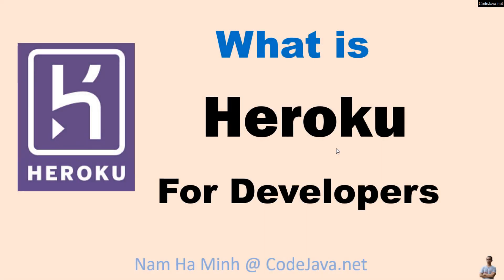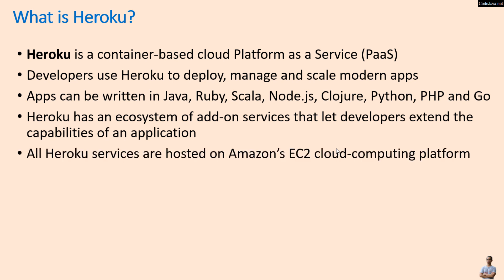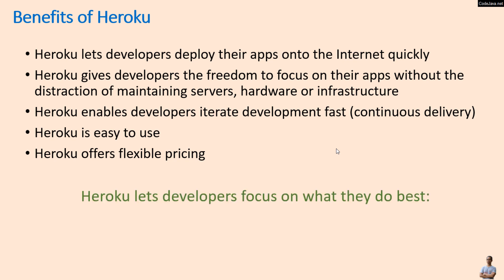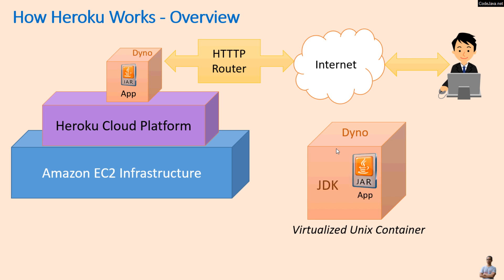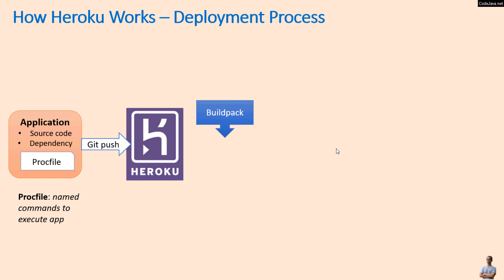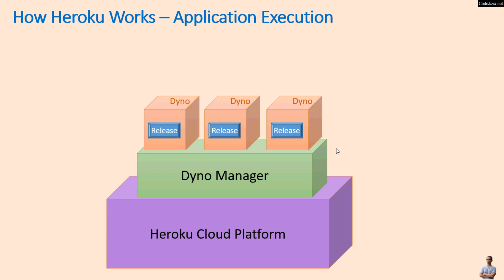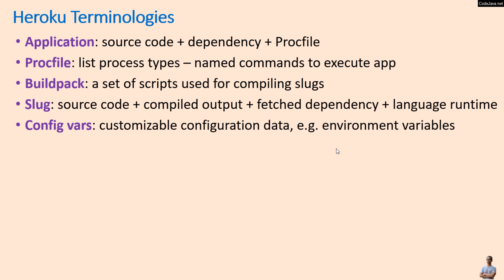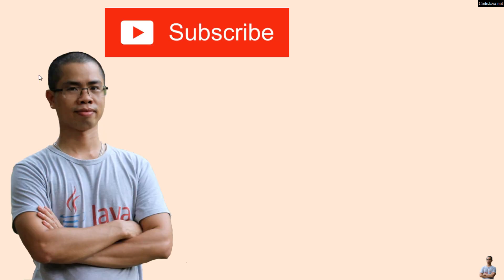What is Heroku for Developers (How it Works and Key Concepts)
Hi fellow developer! In this video I'd love to share with you some fundamental information about Heroku - one of the most popular cloud platform as a service (PaaS).

In details, you'll learn:
- What is Heroku?
- Benefits of Heroku
- How Heroku works at high level, deployment process, application execution and scaling
- The key concept or primary terminologies used in Heroku

I hope you'll find this video helpful, especially you're getting started with Heroku for deploying your apps.